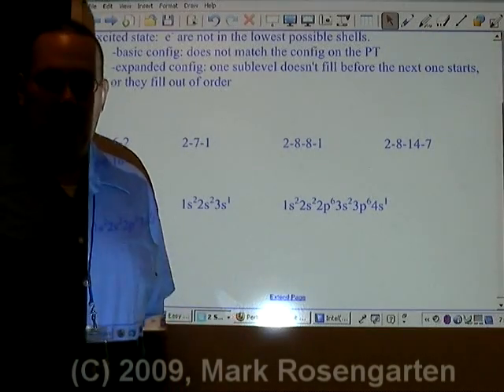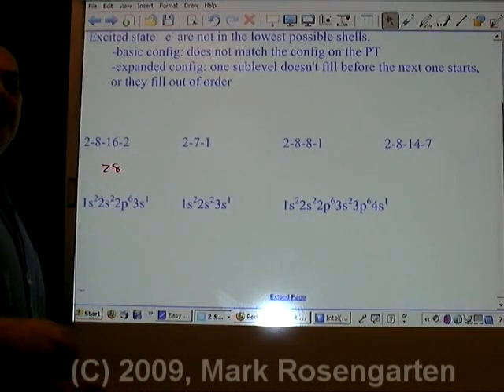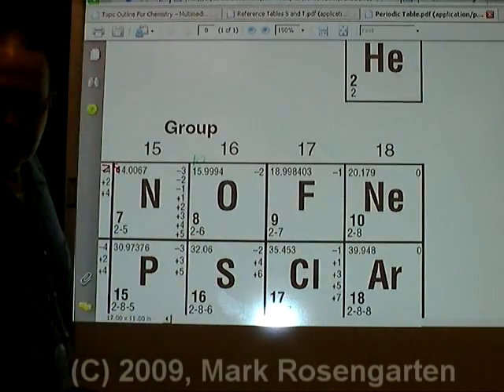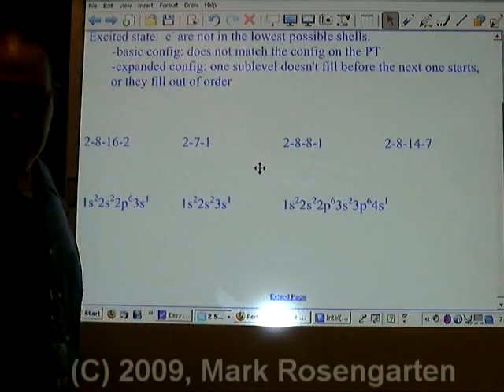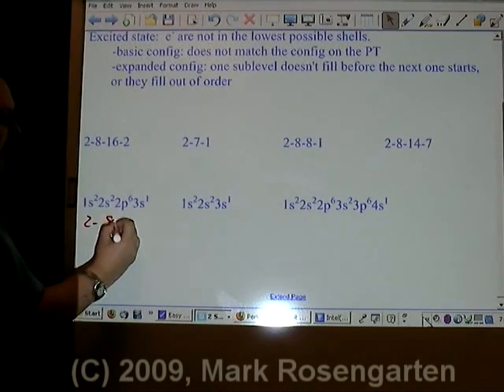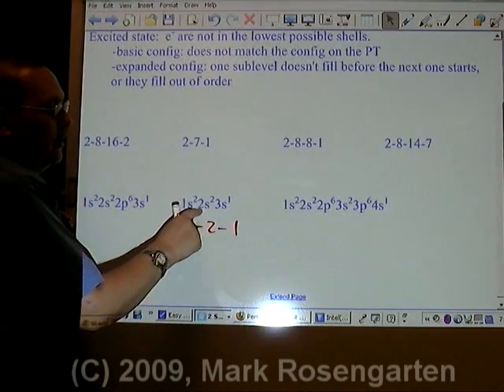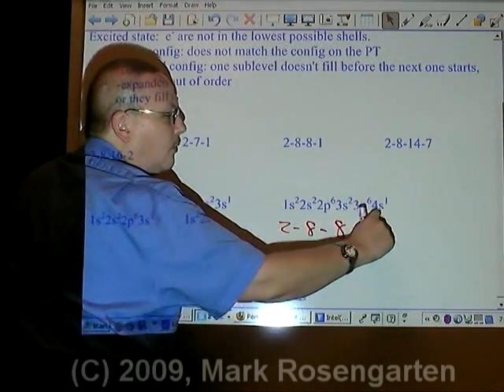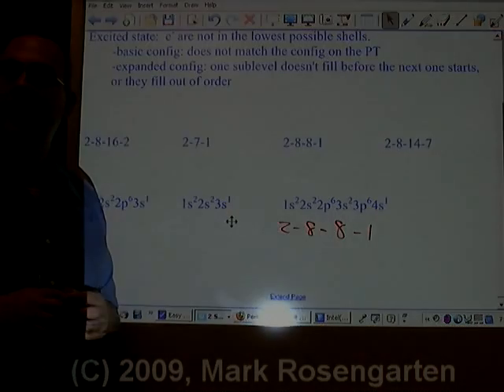Chemistry Tutorial 5.4b: Excited State vs Ground State